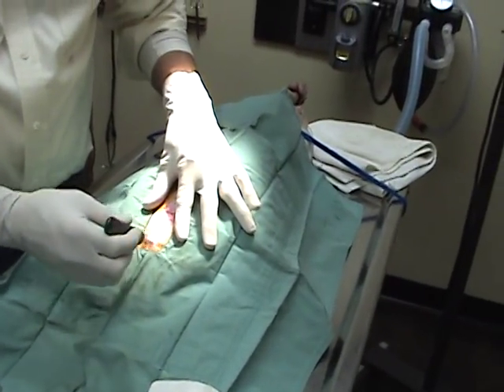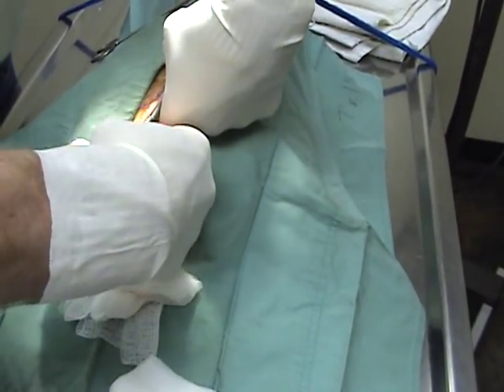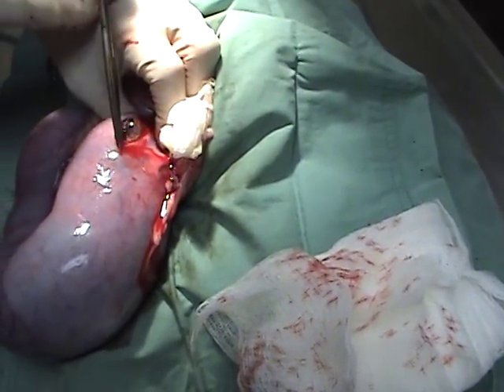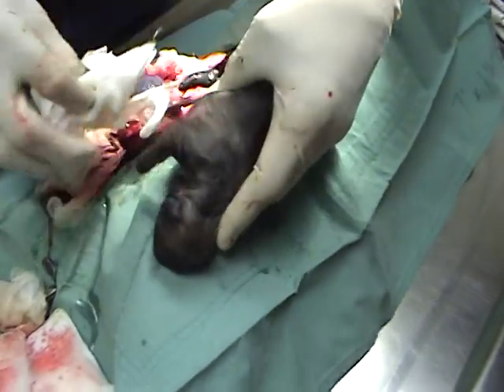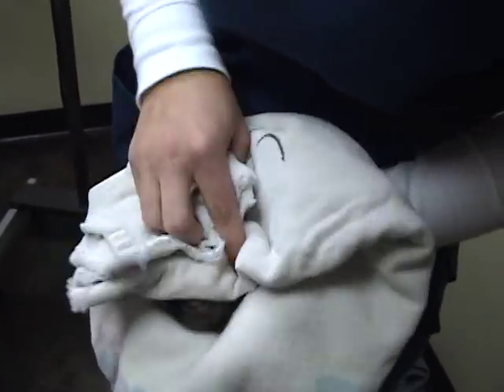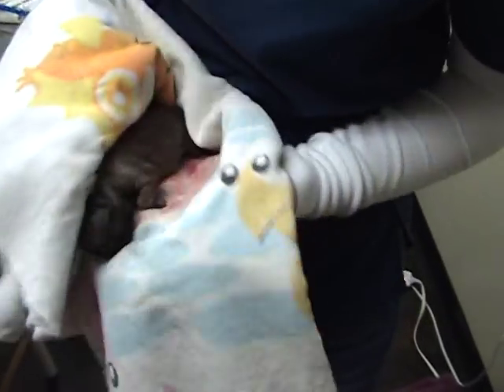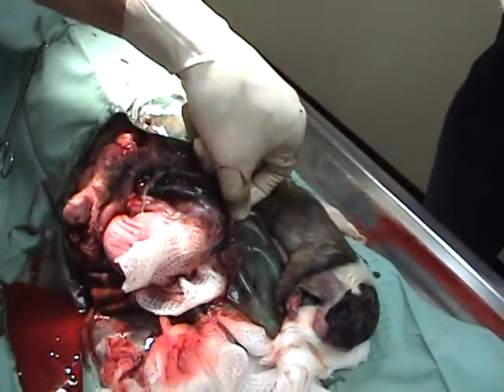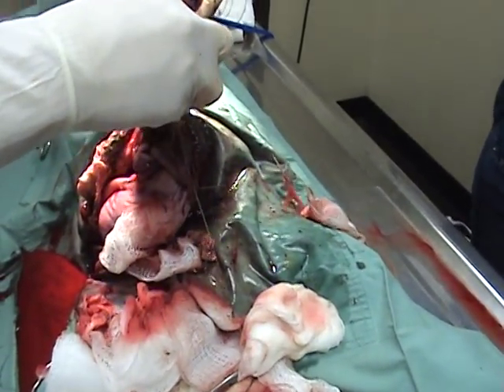French Bulldog birth Part iii, C-Section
You can find more about my products and
services at the following locations: